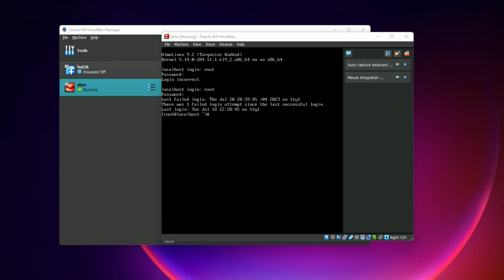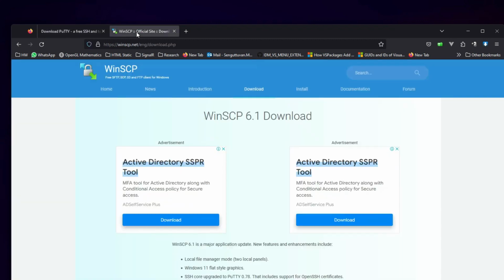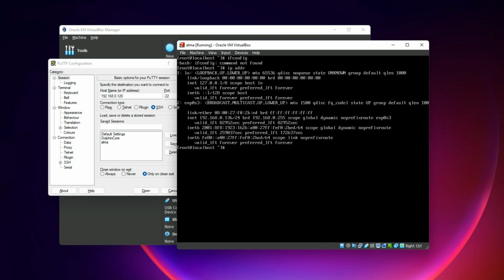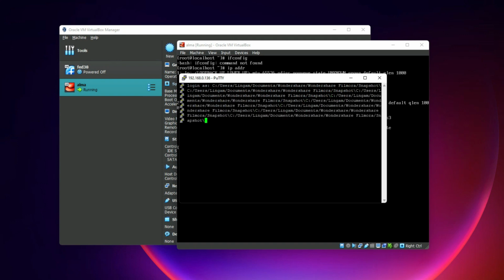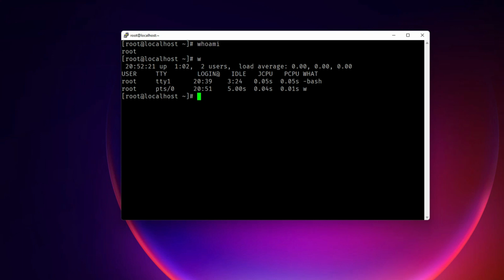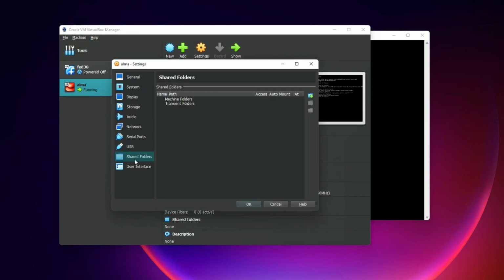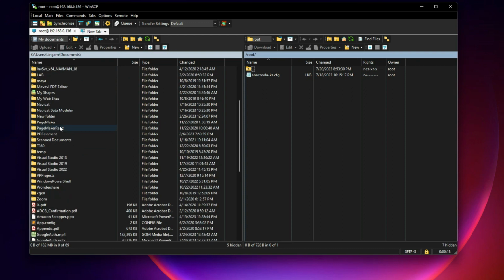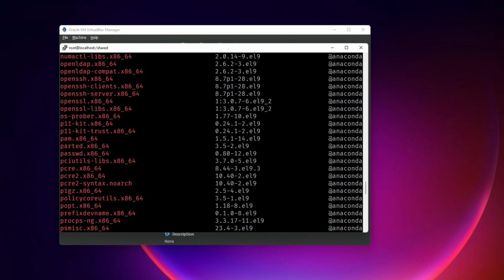How to connect with Linux server from windows (PuTTY , WinSCP)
Linux Bootcamp - Learn how to connect with Linux server from windows using PuTTY and WinSCP. Also learn how to transfer files from windows to linux easily.
This is a Linux bootcamp series for beginners providing easy to understand tutorials on Linux from scratch.

PuTTY and WinSCP are both free clients to connect with Linux Servers.